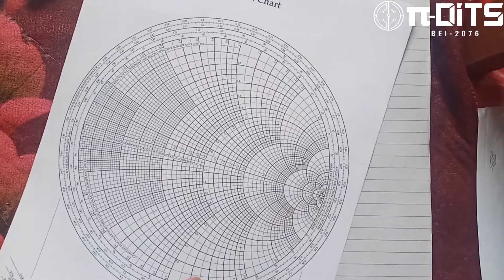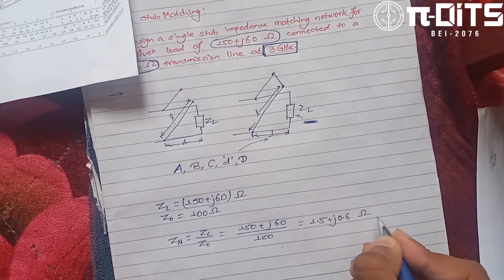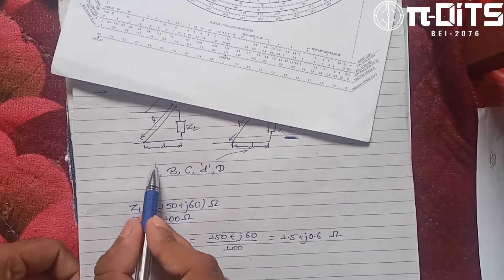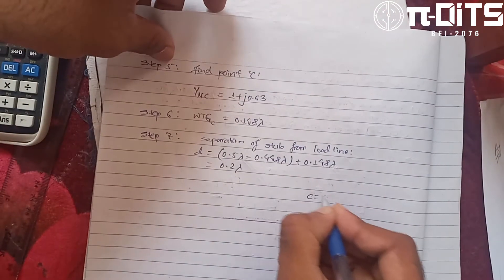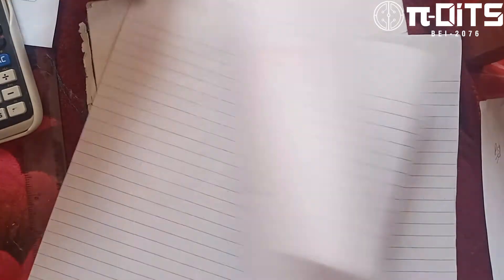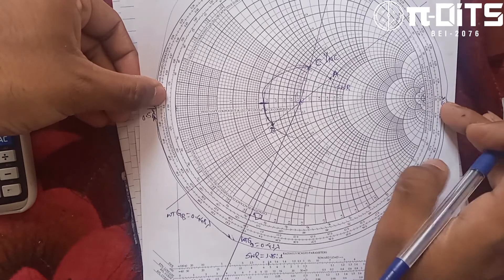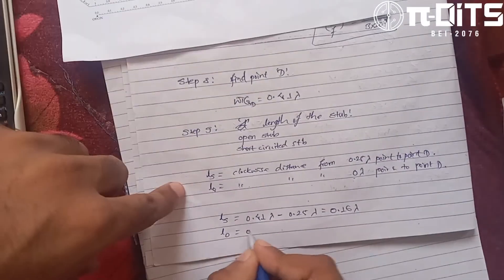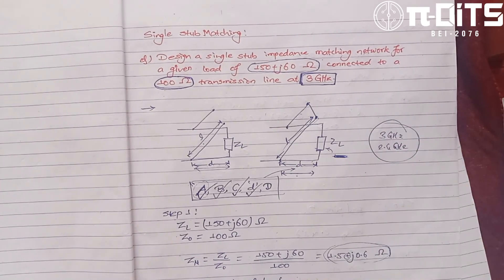Ch 2 (a) | Single Stub Matching Analysis | RF and Microwave Engineering | IOE | TU | πDits